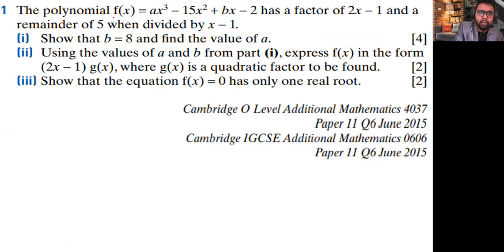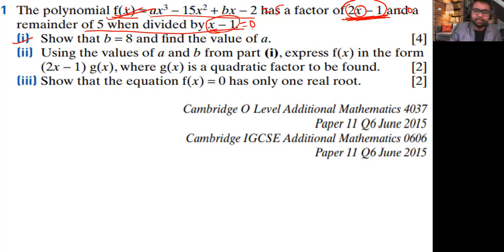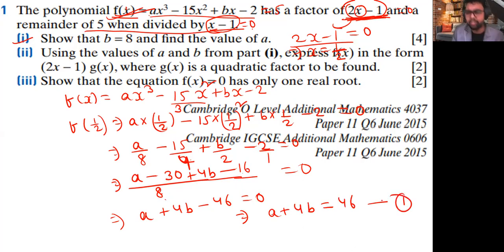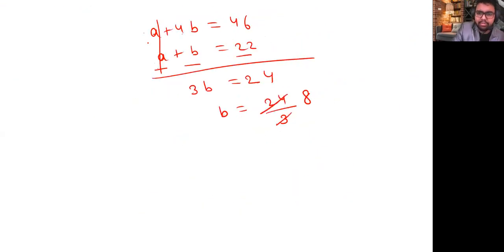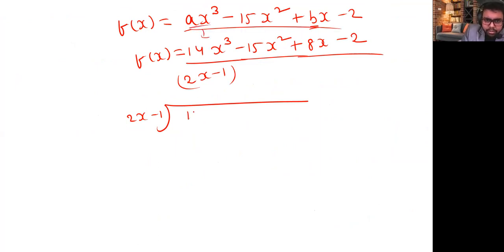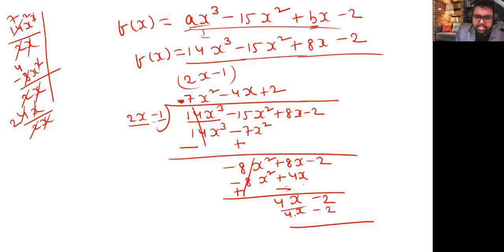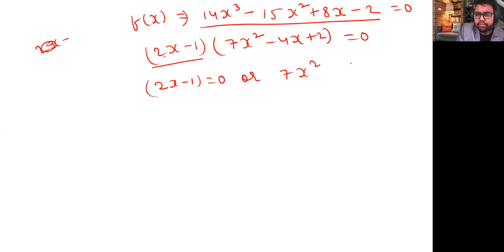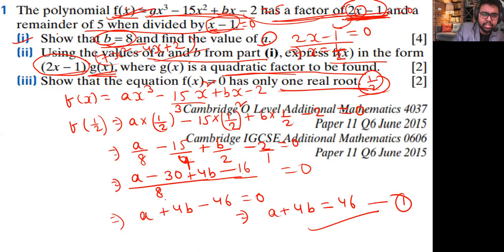IGCSE Additional Maths Past Papers|IGCSE Additional Maths Important Question: Factors of Polynomials